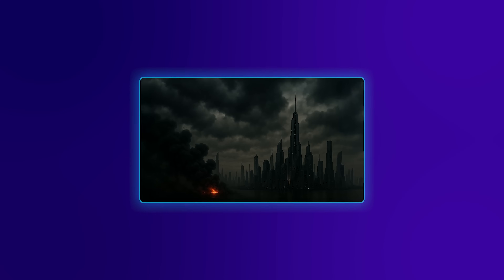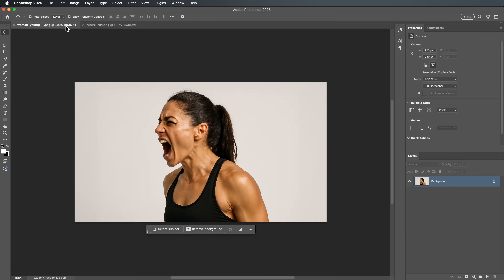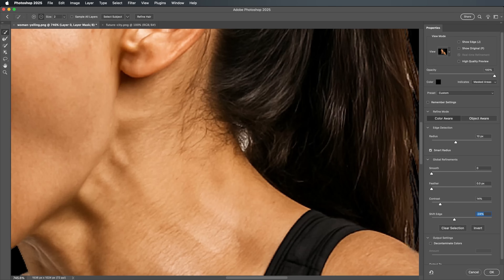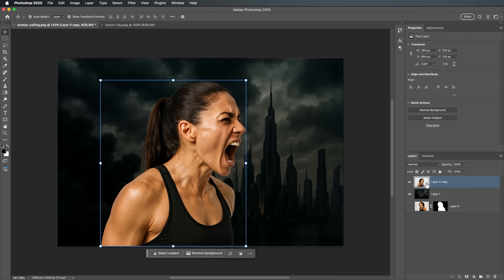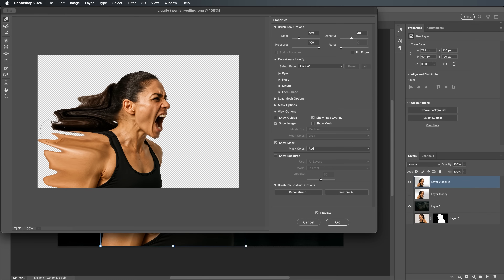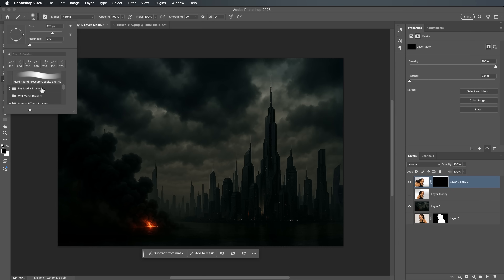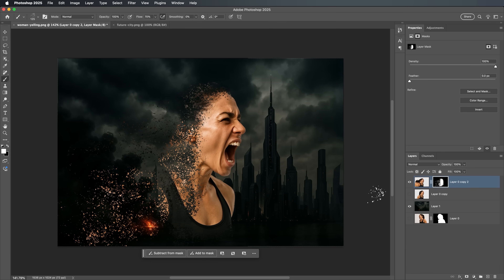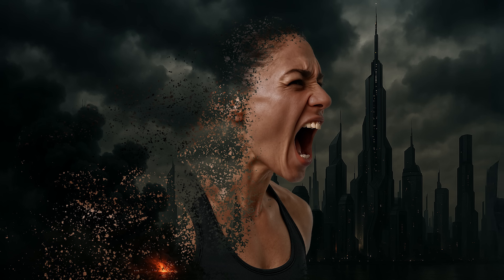How to Create an Dispersion Effect in Photoshop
Learn how to master the dispersion effect in Photoshop—an eye-catching technique that transforms any portrait into a dramatic, scattered explosion of pixels! In this full walkthrough, we’ll use Photoshop’s AI tools, Liquify, special effect brushes, and Neural Filters to create a cinematic look perfect for posters, digital art, or your social media feed. No plugins required!

We’ll start by removing the background, then build up the effect using layer masks, brushes, and warp tools—all while keeping things non-destructive and editable. Whether you’re a beginner or a seasoned creative, this guide will walk you through each step clearly and creatively.

🔍 What You’ll Learn:

• Background Removal with Photoshop’s AI
• Smart Edge Refinement using Select and Mask
• Liquify Warp Techniques for Motion & Scattering
• Custom Brush Masking with Kyle’s Spatter Set
• Blending the Effect with Neural Filters’ Harmonizer
• Pro Composition & Layer Organization Tips
• Creating Dynamic, Cinematic Photo Effects
• Keeping Your Edits Reversible with Smart Workflow

⏱️ Chapter Markers:

00:00 – Intro & What You’ll Learn
00:25 – Load Images & Setup Canvas (1920x1080)
00:38 – Remove Background with One Click
00:52 – Refine Selection with Smart Radius
01:18 – Add & Position Background
01:29 – Resize and Duplicate Layers
01:54 – Liquify for Energy & Motion
02:31 – Mask & Invert to Reveal the Effect
02:47 – Custom Brush Work with Spatter Brushes
03:11 – Create the Dispersion with Brush Strokes
03:32 – Blend with Neural Filters (Harmonizer)
03:51 – Final Result & Next Steps